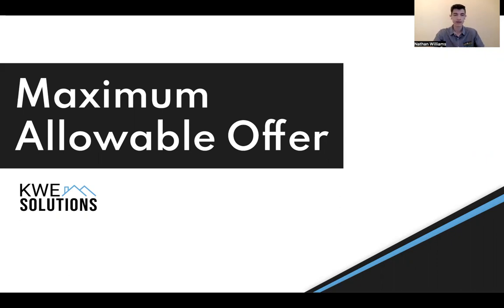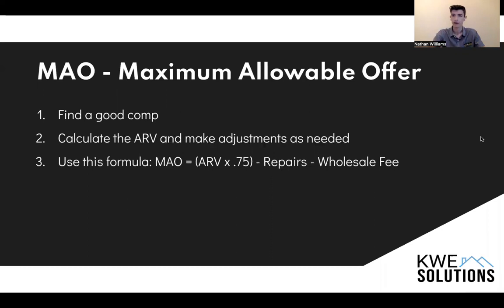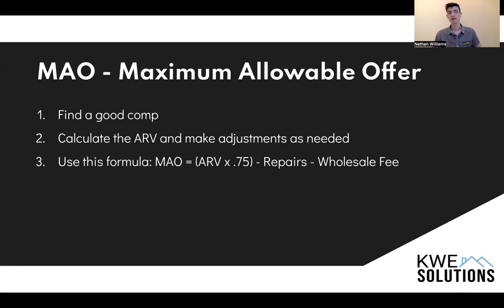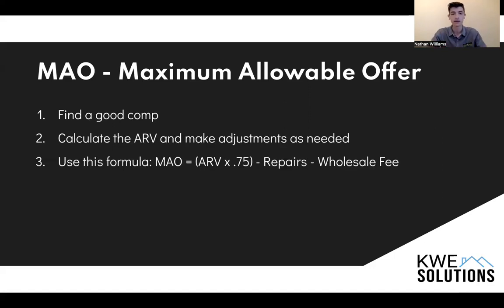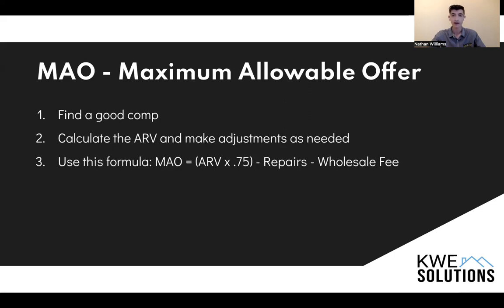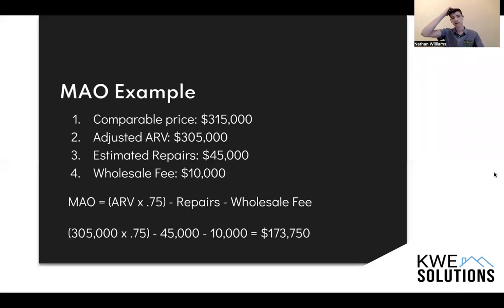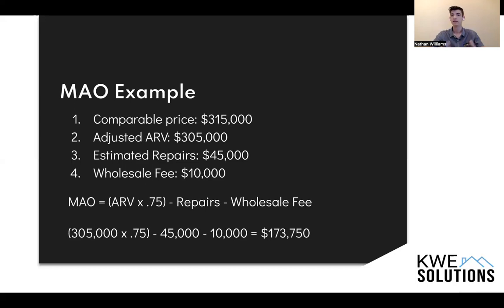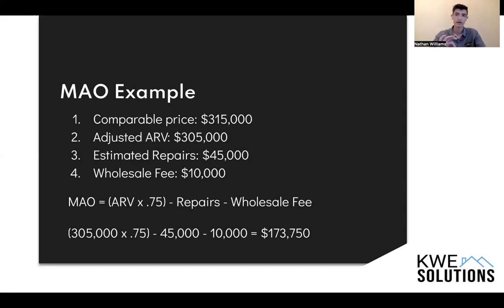Maximum Allowable Offer | With KWE Solutions in Dallas Fort Worth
This is the quick and easy calculation that helps you to find valuable deals for your buyers!

MAO = (ARV x .75) - Repairs - Wholesale Fee